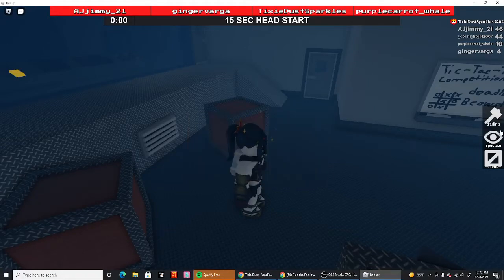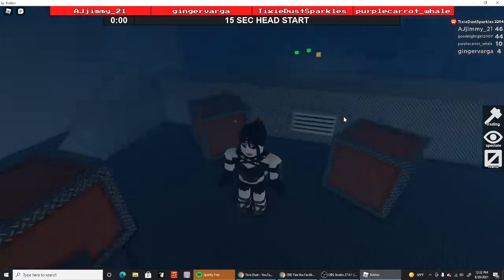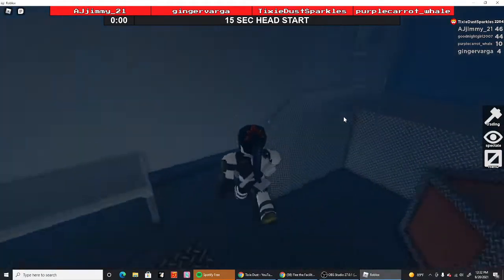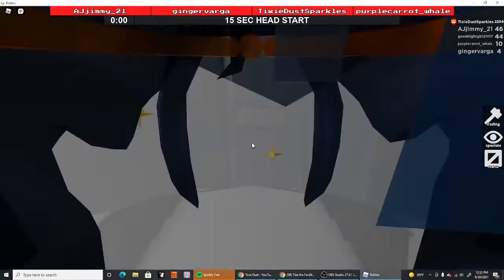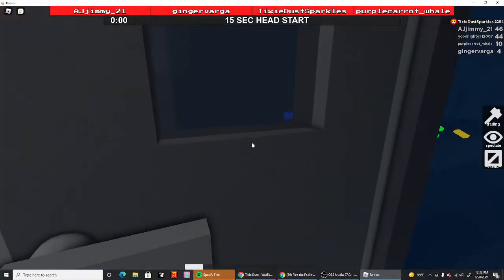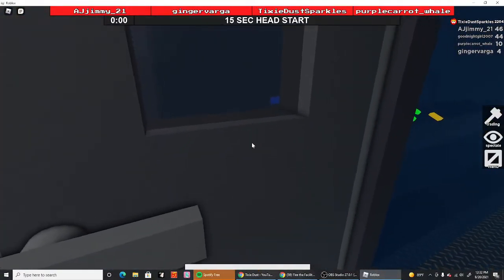i had teamers but they couldn't find me so they left